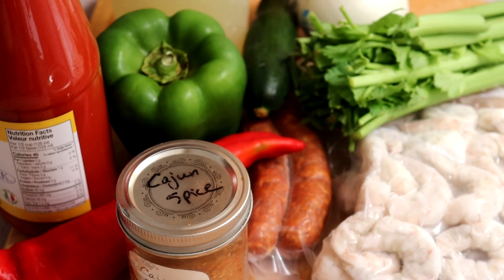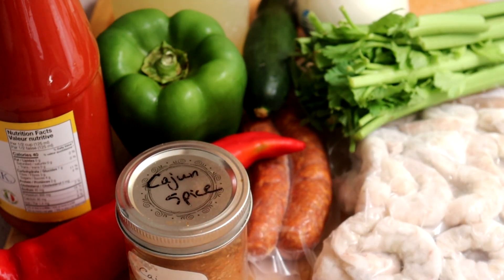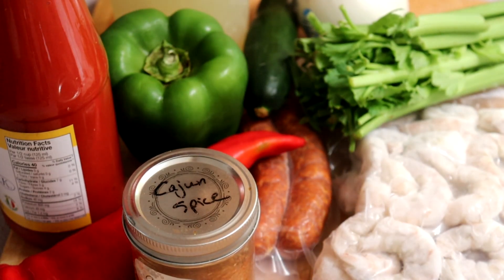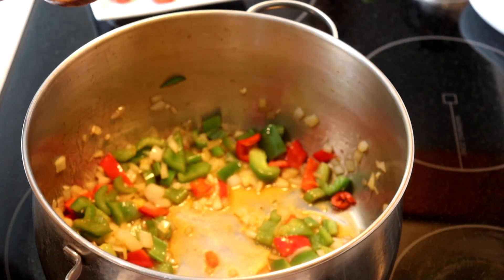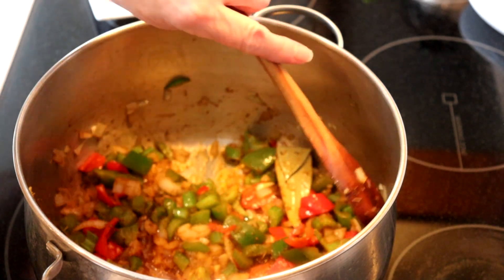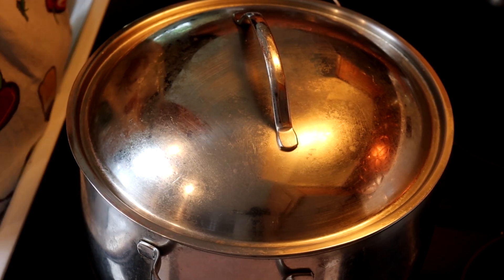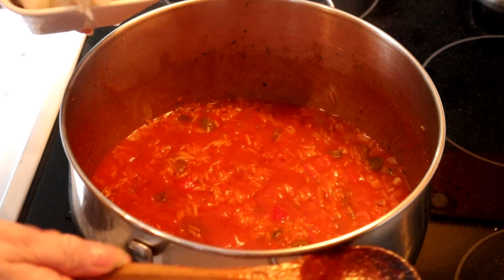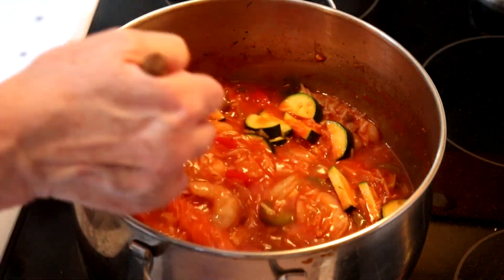Who likes it spicy? We are having Cajun/Creole rice and shrimp!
Jambalya

2tbsp Olive Oil
4.5oz (135g) Chorizo sliced
1/2 Green Bell Pepper diced
1/2 Sweet Red Pepper diced
2 – 3 Stalks Celery diced
1 White Onion chopped
3 Garlic Cloves chopped
1 Jalapeno Pepper seeded and chopped (optional)
1 Bay Leaf
1tsp Thyme
1tbsp Cajun Seasoning (Blackening Spice)
2 - 4c Chicken Stock
300ml Strained Tomatoes
3/4 – 1c Long Grain White Rice
350g Large Shrimp peeled and deveined
1-2 Zucchini depending on size cut into half moons*

In a large Dutch oven or stock pot heat 2tbsp olive oil on medium low heat
Add the chorizo and cook for a few minutes until the it releases the oils
Remove the chorizo to a plate and add a bit more oil if needed
Add the peppers, celery, garlic, jalapeno (if using) and onion and saute until softened stirring occasionally
Stir and cook for 1 – 2 minutes
Add the stock and tomatoes and rice, stir and bring to a simmer
Add the thyme, bay leaf and Cajun seasoning
Stir to make sure the rice is not sticking
Cover and reduce the heat
Cook for 25 – 30 minutes checking every 5 minutes or so to make sure the rice is not sticking
If it is getting too thick add more chicken stock
Add the shrimp and zucchini
Simmer until the rice is cooked
Taste and adjust seasoning
Add the chorizo back into the pot

Sprinkle with chopped cilantro or parsley and serve with hearty bread

*Normally okra would be used but if you can't find okra or don't like it zucchini is a good substitute